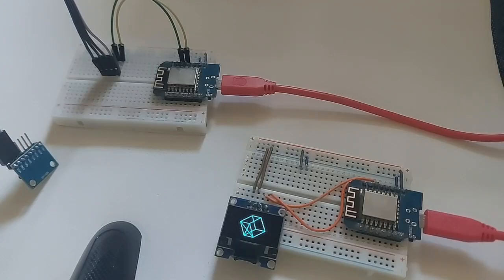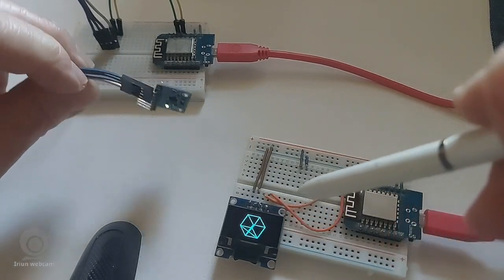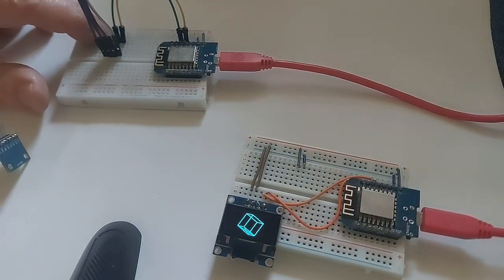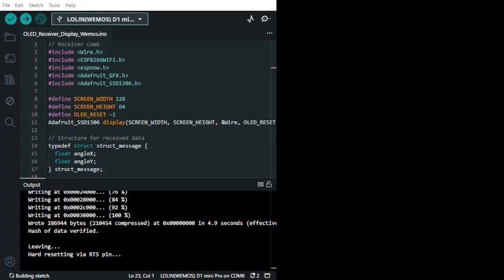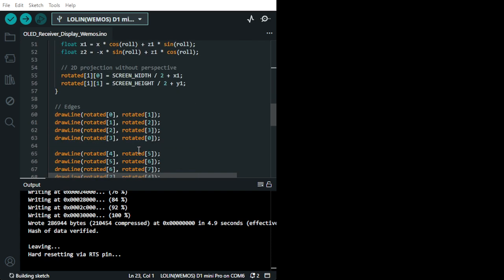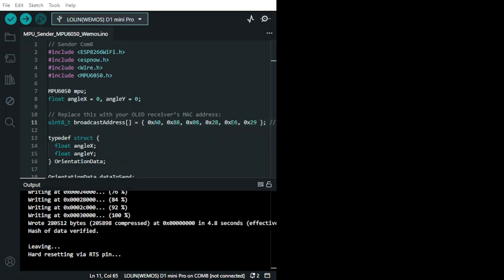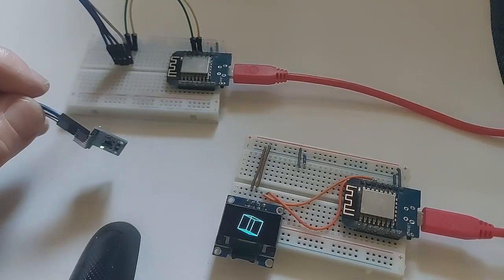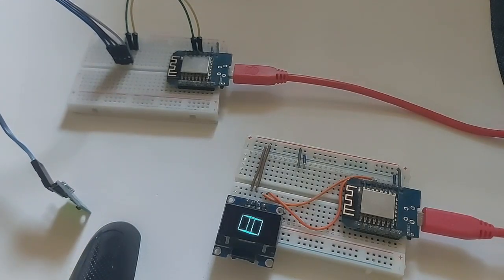ESP-NOW transmit real-time orientation data from an MPU6050 motion sensor to another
3D Cube Orientation Visualizer via ESP-NOW
Objective:
To transmit real-time orientation data from an MPU6050 motion sensor to another WeMos board, and visualize this motion as a rotating 3D cube on an OLED display—wirelessly using ESP-NOW.
Hardware Used:
• 2 × WeMos D1 Mini Pro (ESP8266)
• 1 × MPU6050 (Gyroscope + Accelerometer)
• 1 × SSD1306 128×64 OLED display (I²C)
• Jumper wires, optional antenna for improved range
 Architecture Overview:
1. Sender Node:
o Reads orientation (pitch/roll) from MPU6050 via I²C.
o Formats and transmits this data using ESP-NOW to the receiver.
o Keeps the loop light to allow fast and frequent updates.
2. Receiver Node:
o Listens for ESP-NOW packets.
o Parses pitch and roll angles.
o Uses this data to draw a simple 3D cube with a marked face (X) on the OLED.
o The cube rotates according to sensor movement.
How It Works:
1. MPU6050 Initialization (Sender):
o Sensor is calibrated and initialized using Wire and MPU6050 libraries.
o Pitch and roll angles are calculated based on accelerometer data.
2. ESP-NOW Communication:
o Sender and receiver are initialized as ESP-NOW peers.
o The sender transmits pitch and roll values in a small payload (e.g., struct with 2 floats).
o Receiver receives this payload without needing Wi-Fi connection or router.
3. 3D Cube Rendering (Receiver):
o Receiver reads the incoming angles.
o It maps these to 2D projection (basic, no perspective).
o The cube is drawn on the OLED with one face marked using an X so the user can see orientation.
o Frame is updated continuously for smooth effect.
 Why ESP-NOW?
• Fast (much faster than traditional Wi-Fi client/server).
• Low Power
• No Wi-Fi Router Needed
• Perfect for sensor-to-display communication
 Use Cases:
• Simple motion visualizer
• Wireless input device
• Orientation feedback for remote-controlled devices or robots